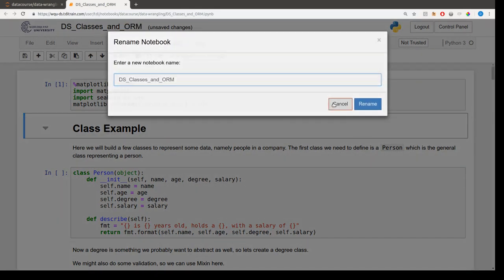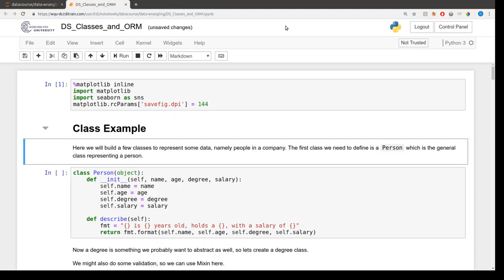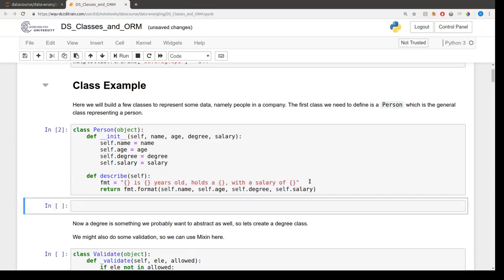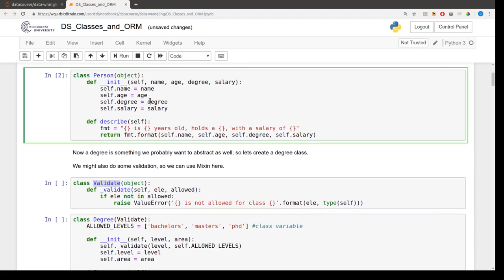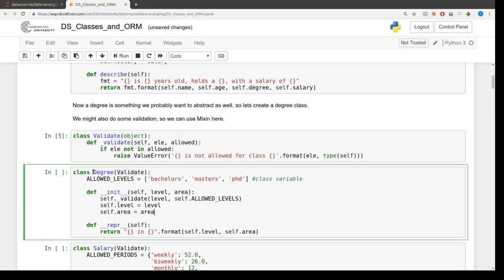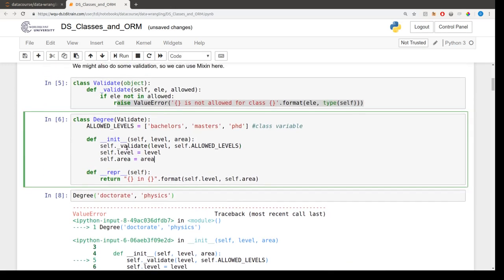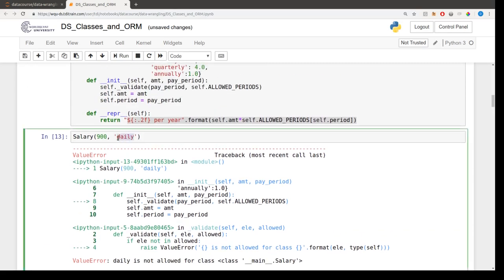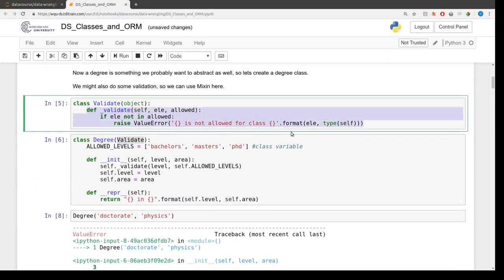Unit I 8 1 1 Introduction to Object Relation Mapping